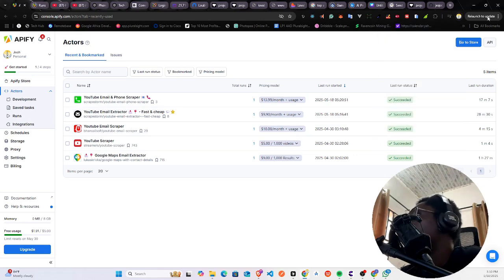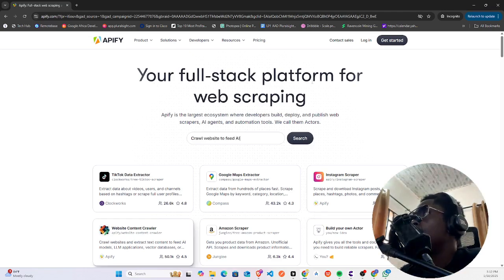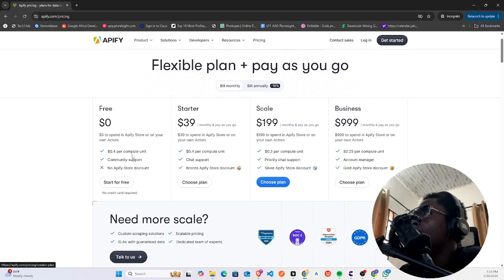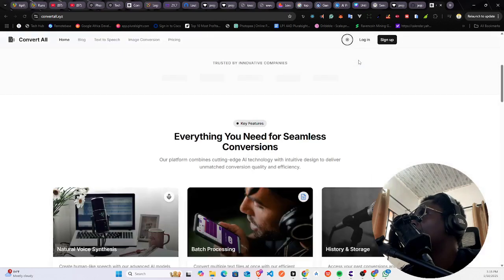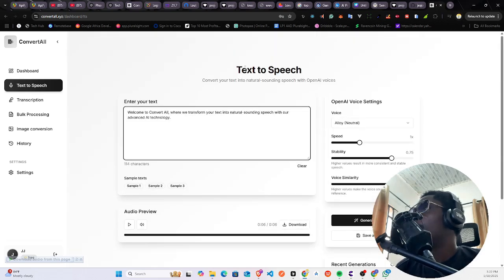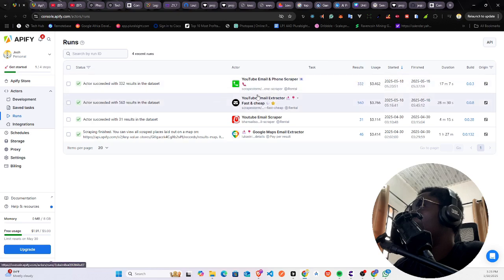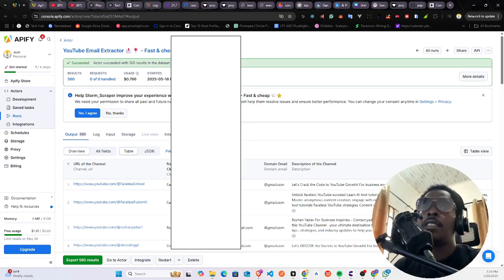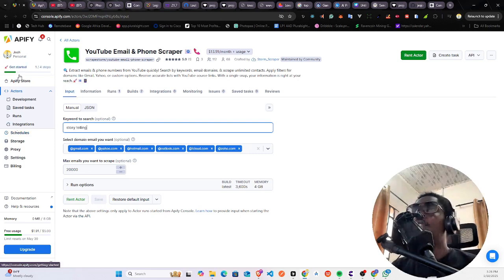Scrape Leads Legally & Effectively with Apify – Full Guide for Entrepreneurs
🚀 Want to grow your business by finding quality leads fast? In this video, I show you how to scrape leads **legally and effectively** using [Apify] — one of the most powerful web scraping platforms available today.

✅ Whether you're an entrepreneur, startup founder, or small business owner, this **step-by-step Apify tutorial** will help you:
- Scrape leads from platforms like Google Maps, LinkedIn, and more
- Automate data collection for lead generation
- Filter and organize scraped leads for outreach
- Stay compliant and avoid scraping mistakes

🔧 Tools used in this video:
- Apify Actors
- Prebuilt scraping templates
- Lead extraction workflows
- CSV export + CRM tips

💼 This strategy works for:
- Local businesses
- B2B startups
- Marketing agencies
- SaaS founders
- Freelancers looking to scale outreach

- Lead Generation with LinkedIn + Apify
- Automate Email Outreach with ChatGPT + Scraped Leads